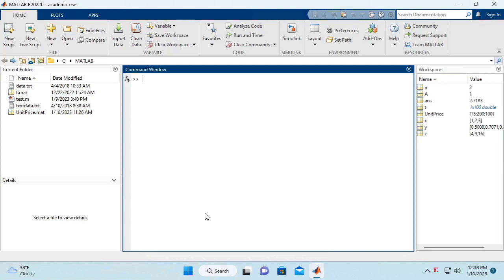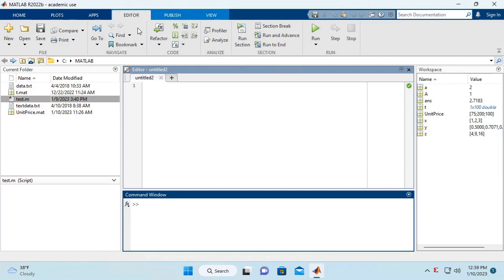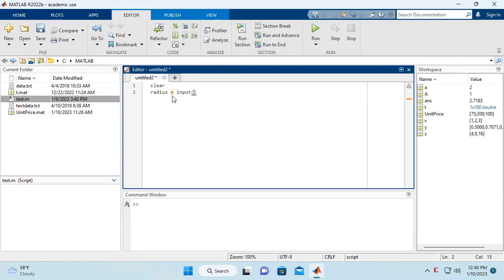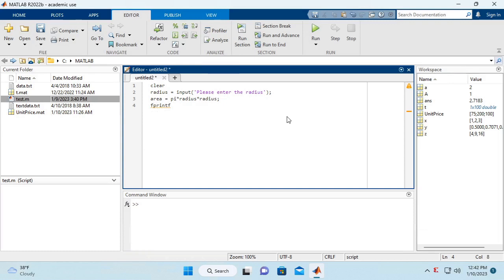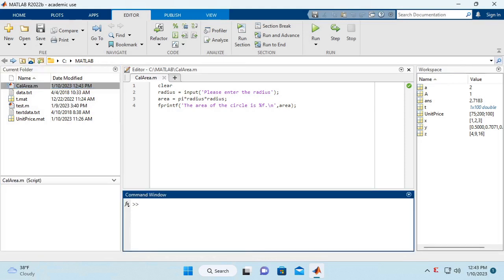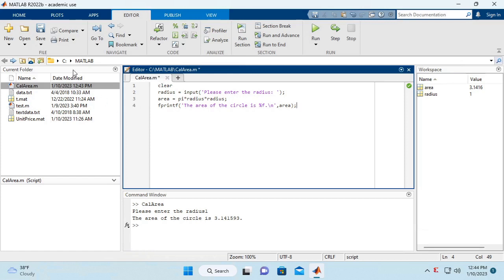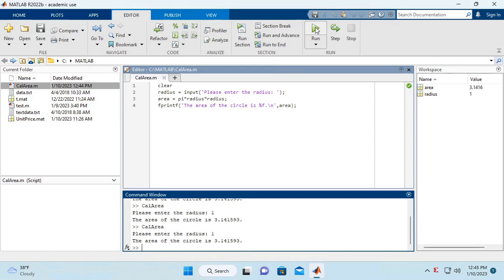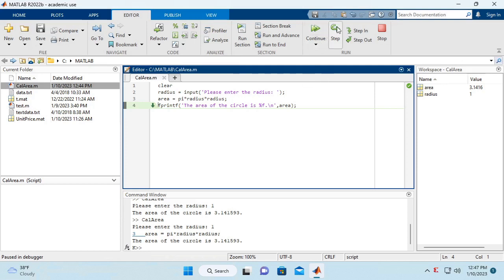MATLAB Script Editor